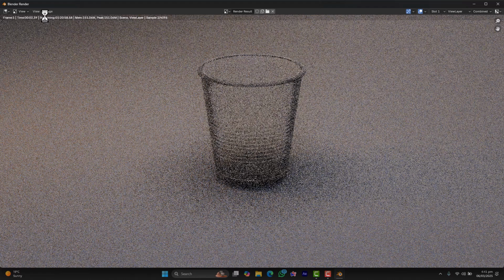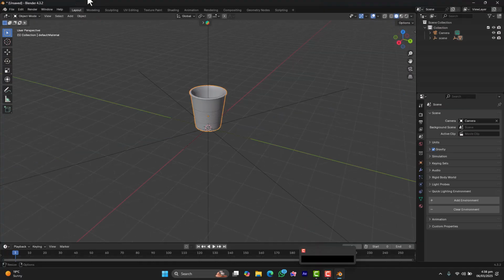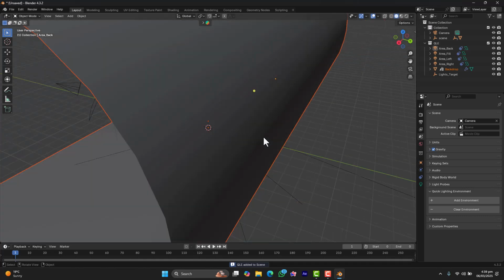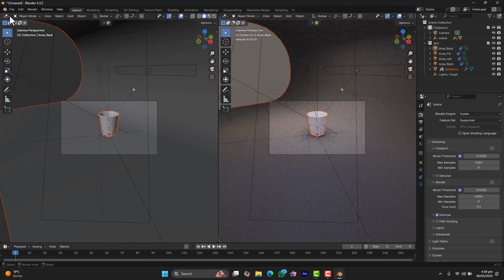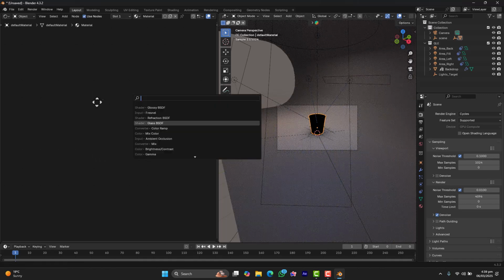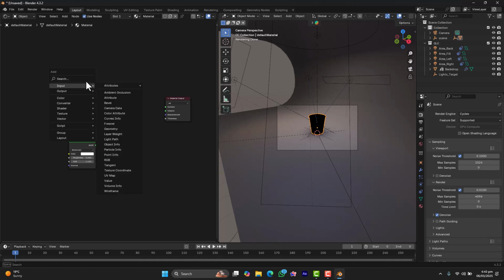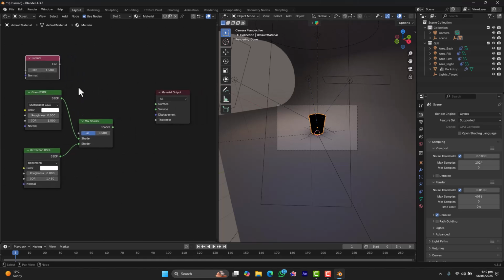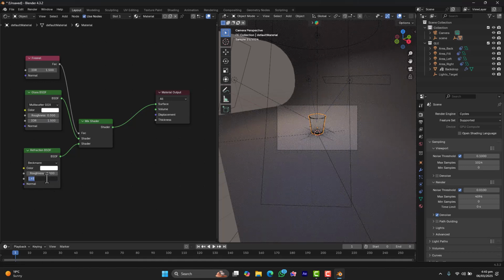How to Make a Transparent Material in Blender | Eevee & Cycles Shader Guide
Learn how to make a transparent material in Blender using both Eevee and Cycles render engines. This tutorial covers step-by-step instructions on creating transparent materials, setting up a transparent shader, and applying transparent image textures for realistic effects.

Whether you're working on scientific illustrations or glass materials, this guide will help you master transparency in Blender.

In This Video You'll Learn:
1: How to create a transparent material in Blender
2: How to make a transparent image material in Blender
3: How to set up transparency in Eevee and Cycles

This tutorial is perfect for beginners and advanced users looking to add realistic transparent materials to their Blender projects. Watch now and enhance your Blender workflow.